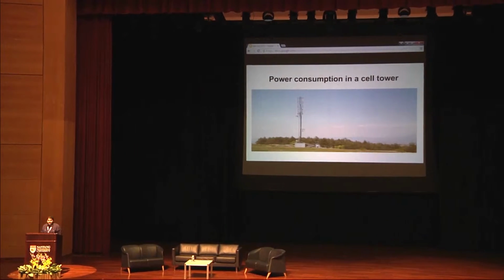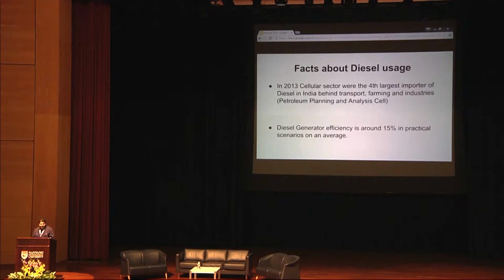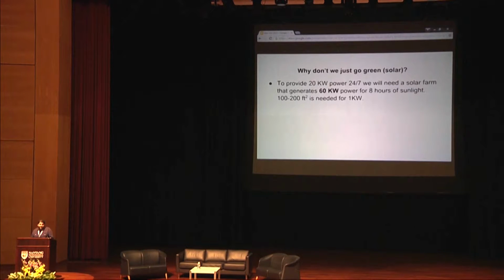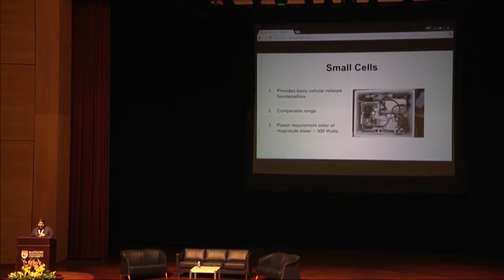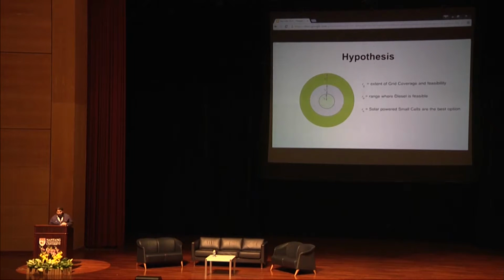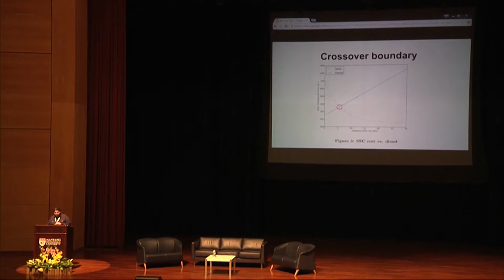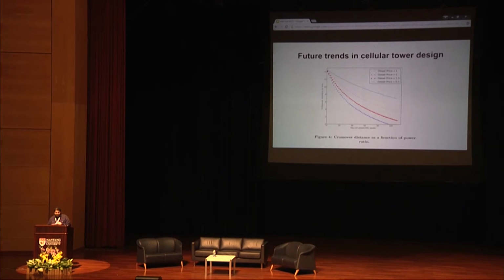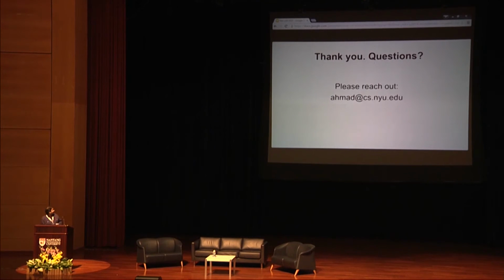Solar vs Diesel: Where to Draw the Line for Cell Towers? - Talal Ahmad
Solar vs Diesel: Where to Draw the Line for Cell Towers?
By Talal Ahmad, Fareeha Amjad and Lakshmi Subramanian, New York University, Abu Dhabi;
Shankar Kalyanaraman, New York University

The Information and Communication Technologies and Development (ICTD) are a premier series of scholarly conferences on the role of computers and communications in development, spanning technical and social science domains.

The conference attracts an extremely diverse, global set of experts, practitioners and academics. Keynote speakers at past ICTD events have included Microsoft co-founder Bill Gates and web pioneer Tim Berners-Lee. Special guests have included high-ranking government officials, such as the Minister for Information and Communication of Nigeria, and heads of multi-lateral United Nations agencies, such as the International Telecommunications Union (ITU).

In 2015, the Conference hosted by The Singapore Internet Research Centre (SiRC) was held at Nanyang Technological University, Singapore from 15-18 May.